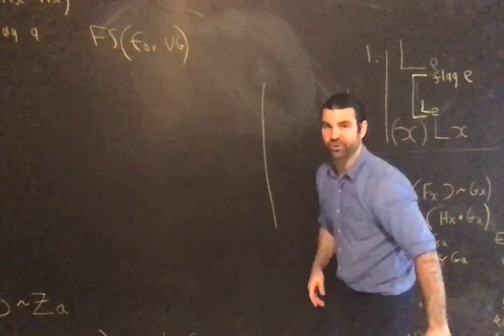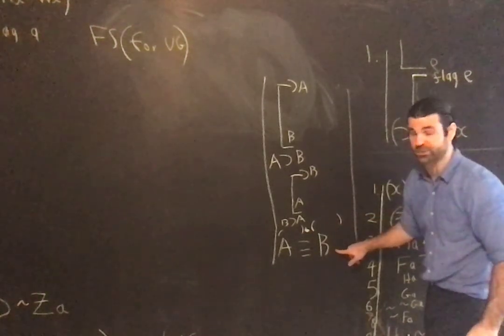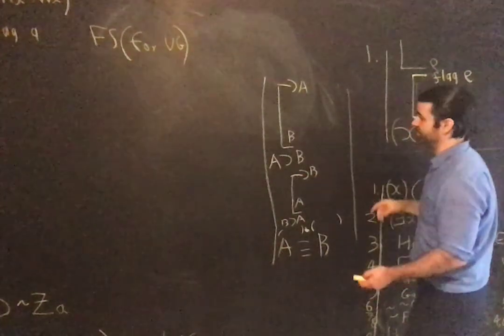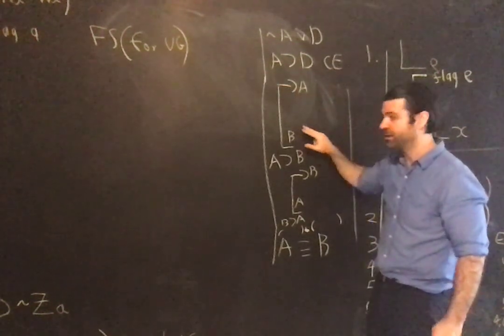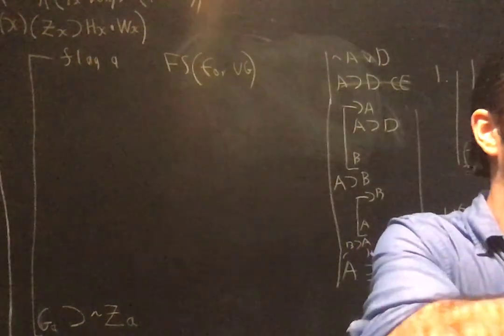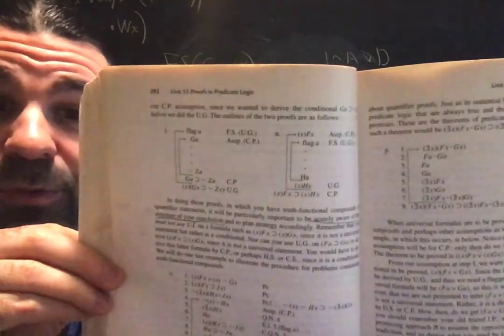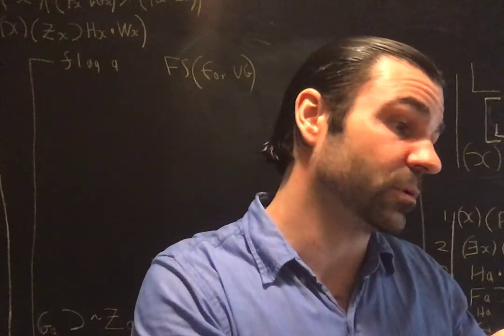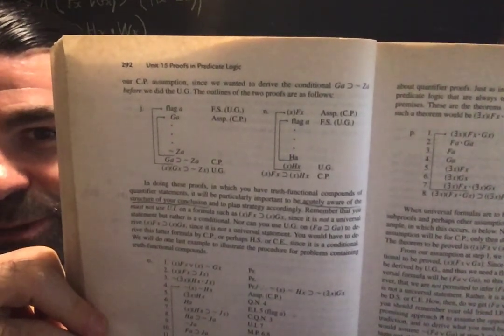Unit 15, Part 11